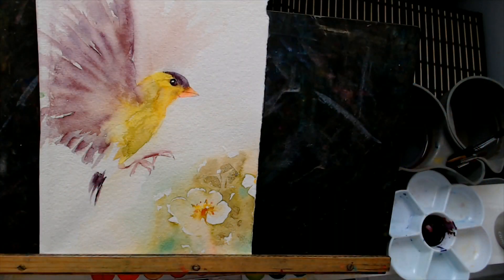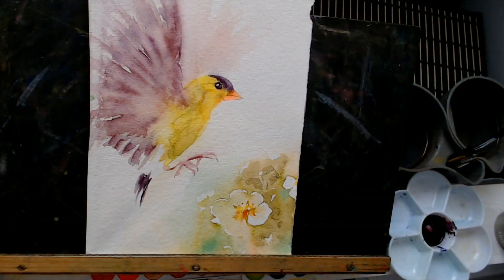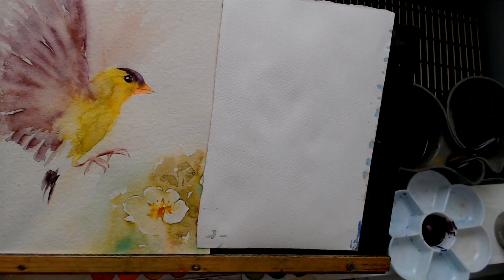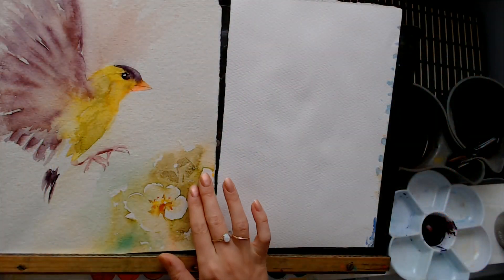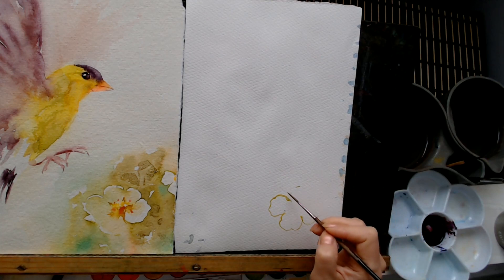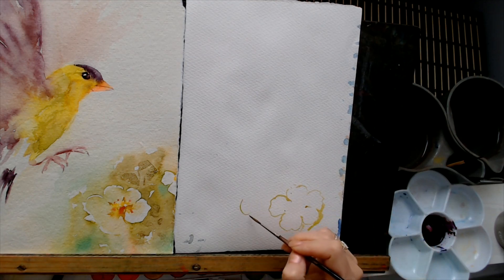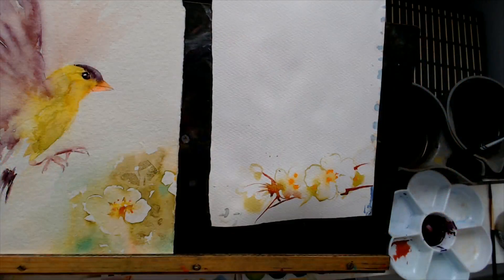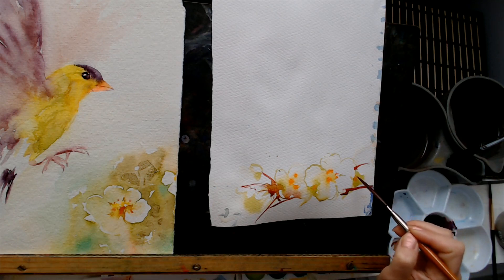Painting Techniques for fur and feathers by Olga Peregood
What to do when a painting is finished?
Find out my tips and exercise bringing all the mistakes and improvements from finished painting to a new composition. Today I showed you how I painted 🐤 GOLDFINCH 1:58 bird in watercolor and shared tip or two for effective artist growth.

14:05 SQUIRREL 🐿️
Where to move to the next?
Artists started to approach loose style of painting often get stock on a second layer not knowing where to add next brushmark... In this video I continue my 🐿️ SQUIRREL painting. See how I handle this!

22:36 FISH 🐠
I love to hold my painting afternoons. There is wonderful feeling everyone watching speechless how something appears on my paper. Watercolor always surprises me! Get a look at Painting Techniques which I titled "Draw the MAP" and how to use them for your art [ especially for free spontaneous paintings].

🍉 Want to get notified before my next LIVE painting afternoon? Watch a replay if you miss? Watch my videos before they published on my YouTube channel during private show?

🍉 What is your creative season? Take a quiz and find out how you can use it for your artist journey